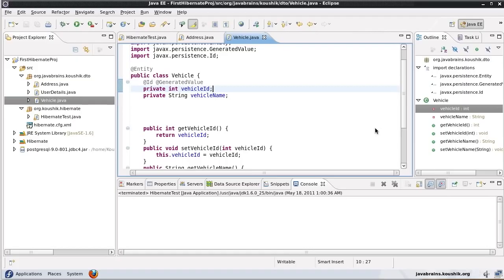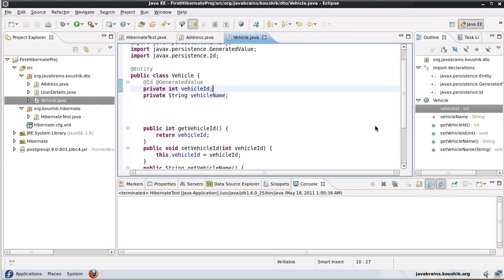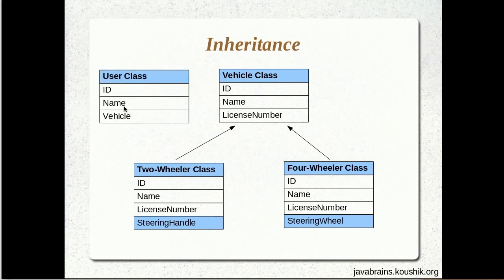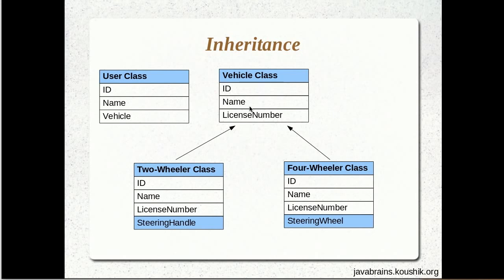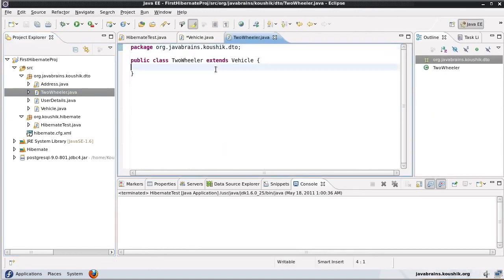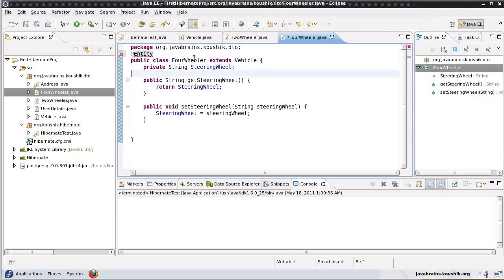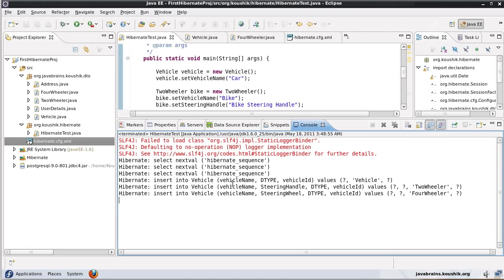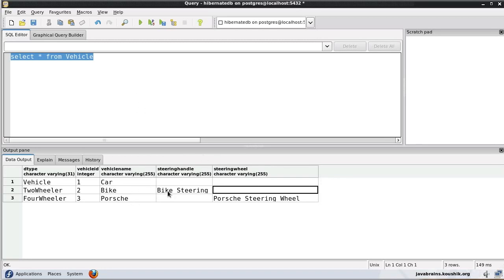Hibernate Tutorial 17 - Implementing Inheritance : By Koushik Java Brain